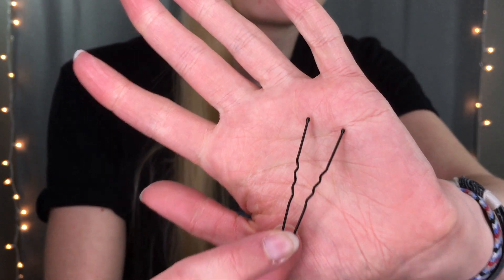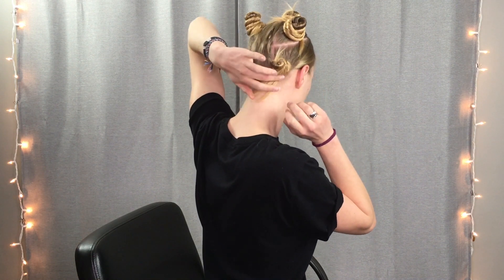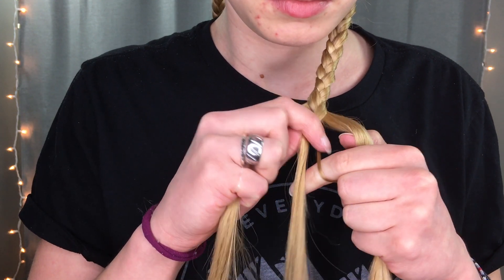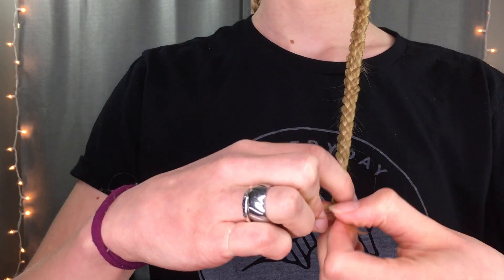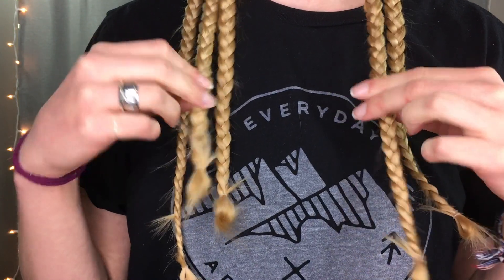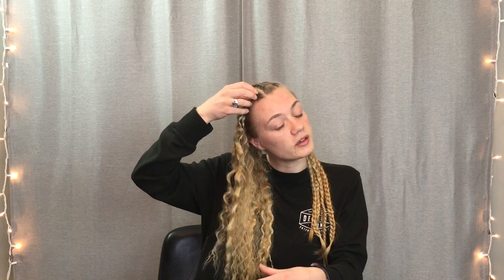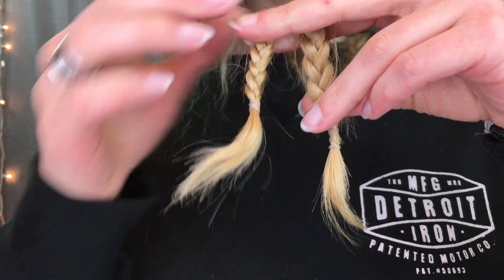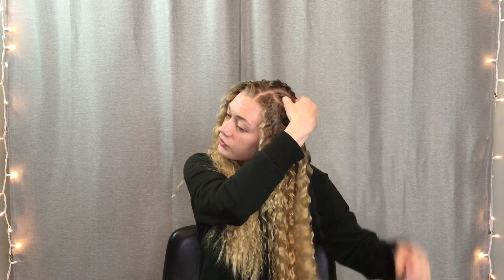My Favorite Overnight Heatless Waves - Braids for overnight waves | 408beautybygreta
This is one of my very favorite overnight heatless waves method.
**Make sure to watch through the whole video as it is packed full of helpful tips and tricks**
I am a huge fan of BIG hair and volume.
In this video I will be showing you how I get gorgeous beachy waves with a heatless method.
Let me know what you think of this tutorial and tag me if you try it out!

MY RECOMMENDED SHEARS: